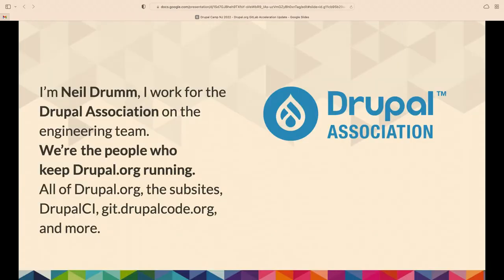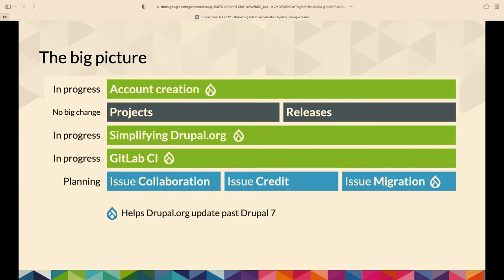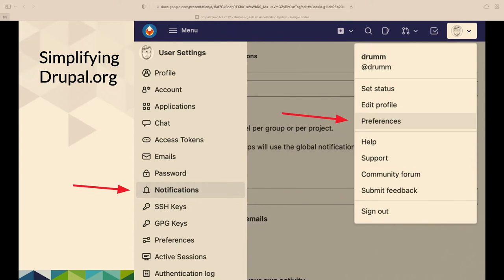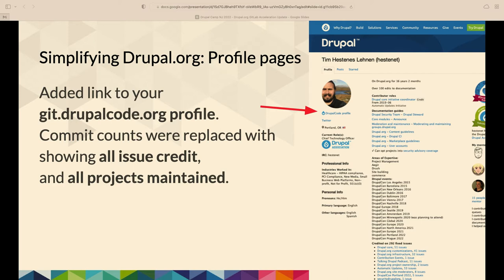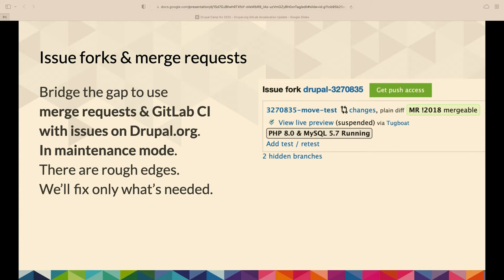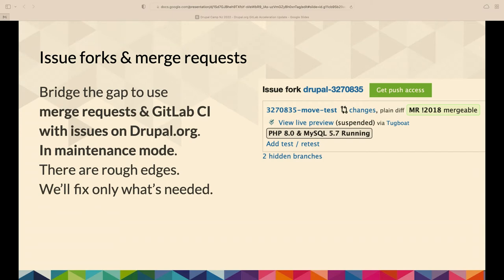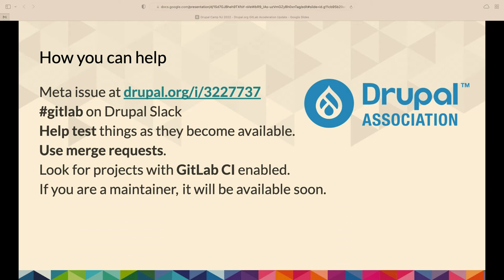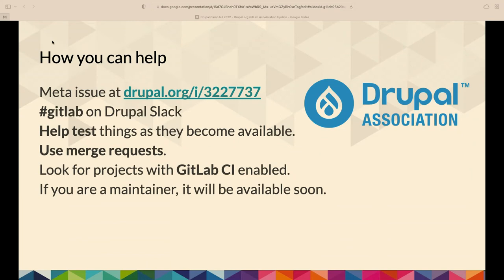Drupal.org GitLab Acceleration Update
The team behind Drupal.org began a study of developer tools in 2017, migrated our backend services to GitLab in 2019, and has ramped up to enable merge requests for the project in 2020. Now we’re working on making GitLab CI available and using GitLab for issues. We’re not taking the tools right off the shelf, we’re tuning them to the Drupal community’s collaboration style. Join us for this session to learn about the initiative.

The Drupal community has a single-threaded collaboration style, with multiple contributors, that has unique benefits in a world where contribution for other open source projects often means forks-of-forks-of-forks. By building an integration of GitLab into Drupal.org’s existing issue queue, we’re preserving that collaboration, while gaining the benefits of GitLab’s fork & branch management, merge requests, code review tools, and GitLab CI.

In this session we’ll review our observations of the way the Drupal community collaborates, and talk about how that is informing our integration of GitLab into the Drupal community’s workflow. Since GitLab is increasingly-widely used, and rapidly adding features, there is an opportunity to integrate additional tools and workflows, to help increase the velocity of Drupal.

At the end of this talk, we’ll have an open feedback session where we’ll answer your questions and take your suggestions for further enhancements to our tools.

Presenter
Neil Drumm